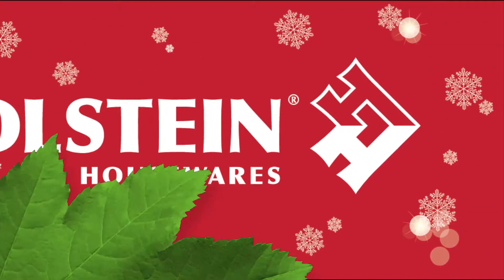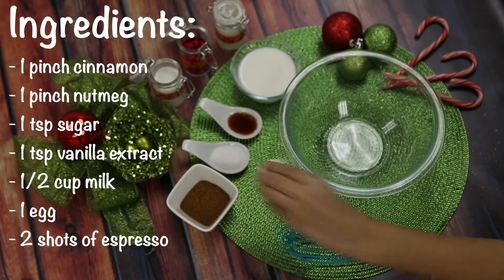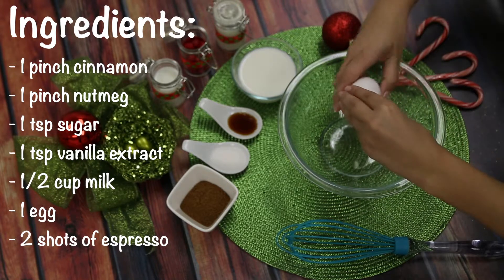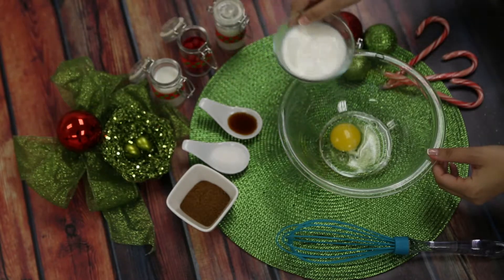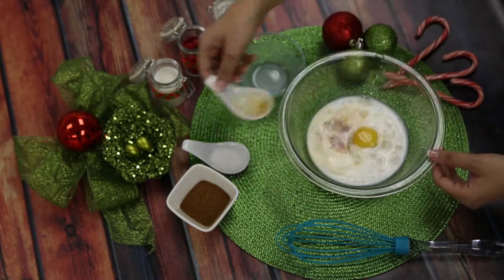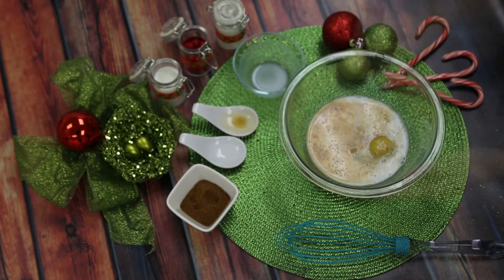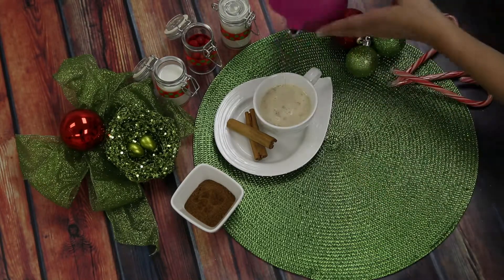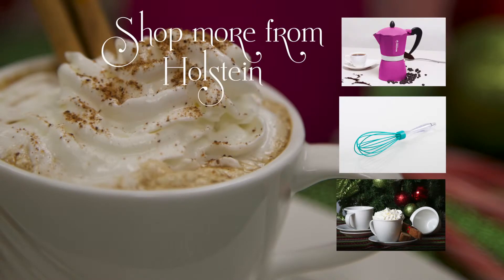How to Make Eggnog Coffee for the Holidays!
See in three easy steps how to make Eggnog coffee. It's so simple and tastes amazing!